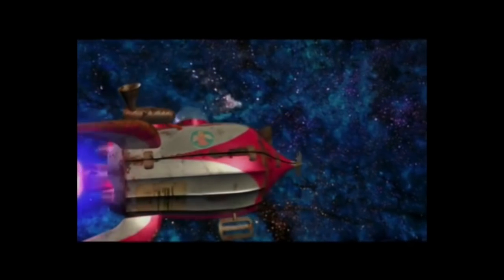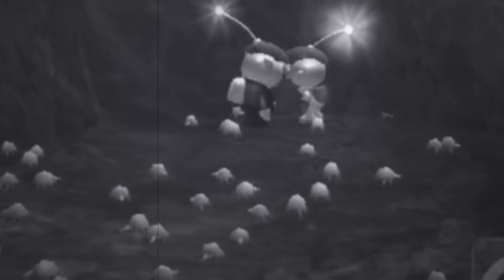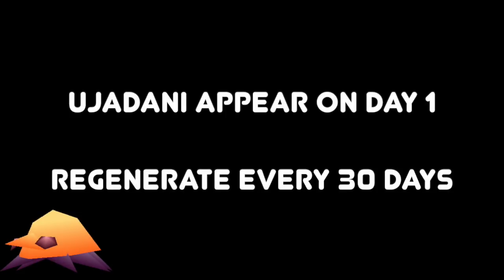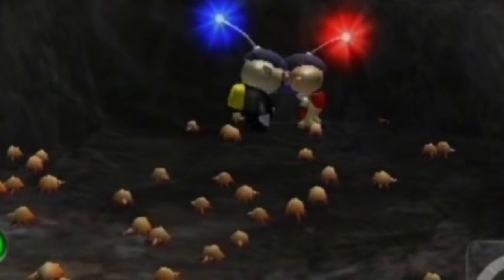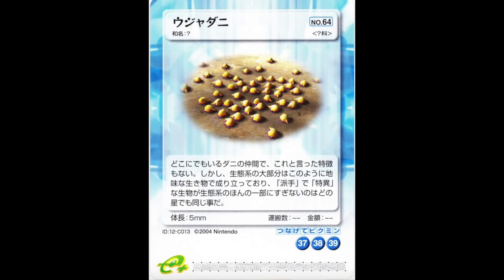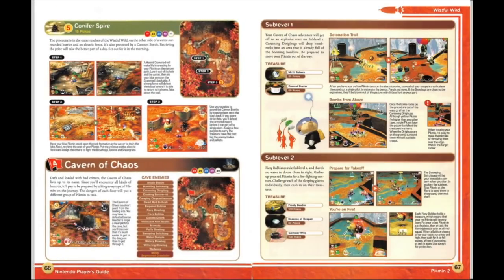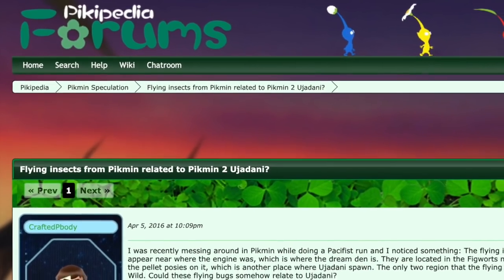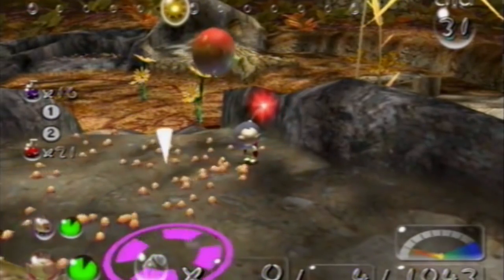The Most Obscure Pikmin Enemy You've Never Heard Of - Ujadani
Pikmin 2 contains a secret enemy so elusive that most players have never encountered it or know of its existence!
Like the video? There's more lost media on my Twitter